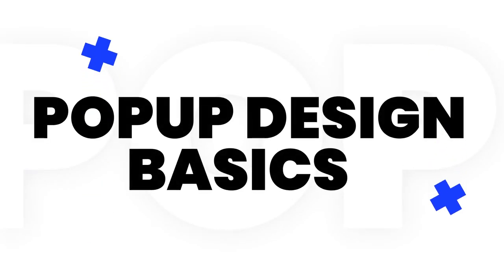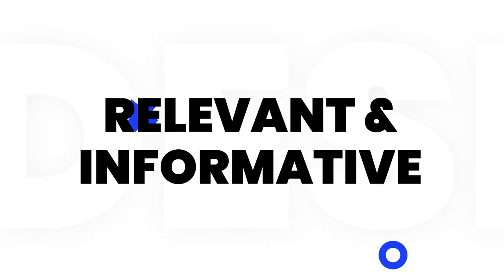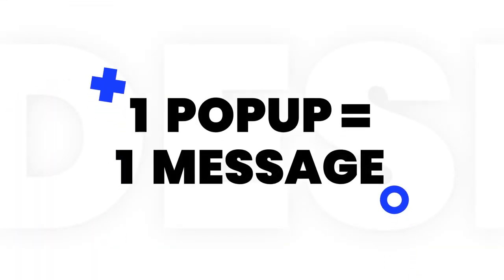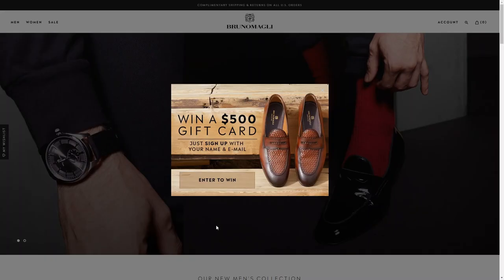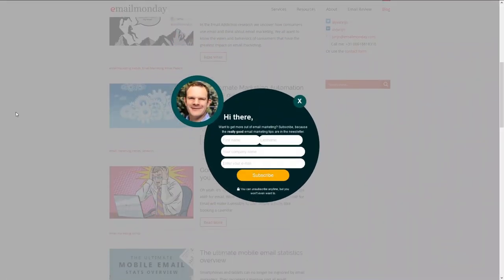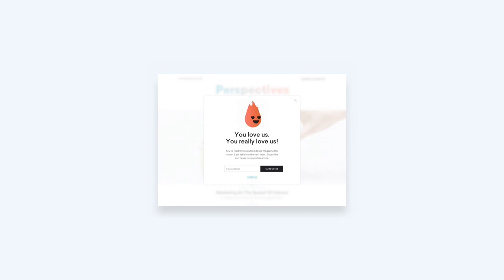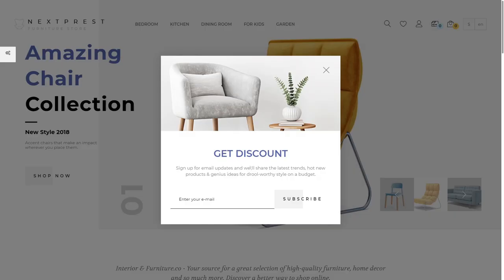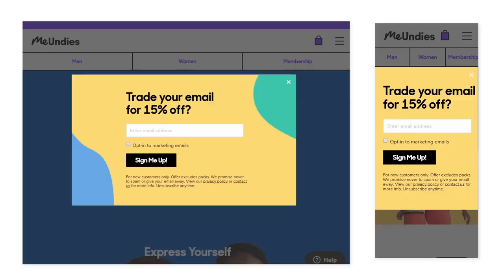Web Design Inspiration: Creative Popup Design | TemplateMonster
ant some popup design inspiration? In our new video, we'll tell you how to make popups that convert and NOT ruin the user experience on your website!

❓So, what are the features of a GOOD POPUP?

Jump to the timecodes⏩
00:10 - Make your popups relevant and informative
00:23 - Communicate only ONE message per popup
00:37 - Make the popups funny and delightful
00:49 - Create responsive popups

This video includes popup designs created by talented designers. This video shows how creative popup design can be. If you add a common popup element, a user may ignore it. However, if you add a creative popup, a visitor will pay their attention to it. It may be a very powerful tool if you use it properly.

It’s also great to add Pop-up UI elements that won’t distract a website visitor. Sometimes, popups are quite infuriating, when they block the page and a visitor can’t read the text. That’s the case when a visitor can leave your page and continue searching for the necessary content. It’s important to use such elements carefully to provide visitors with the best possible user experience.

There are different kinds of popups:
✔️Exit intent
✔️Timed
✔️Click-based
✔️Length-triggered

It doesn’t matter what element you use – it has to be creative. It helps to make your page look modern. Moreover, we always pay more attention to something unusual.

This video shows how you can create popups that convert. It’s important to make your popup look unusual. At the same time, a popup element shouldn’t be annoying. Sometimes, adding a nice animation can make a popup look modern and dynamic. It’s also important to pay attention to the overall style of your page. The popup should share the overall page design and it has to be an element that stands out, but it should feel like it’s a part of the page.

💡Popup design inspiration video – your source of new ideas

Creating something from scratch is always difficult. Moreover, there are many web pages out there and there are numerous popup designs, so it’s hard to create something special. This video is a perfect source of inspiration – you can see how designers made popup look non-standard and interesting. You can combine various styles to create something unique and amazing.
Pop-ups are really powerful and if you use them correctly – you can boost the conversion rate. Here’s an article that will be very helpful.

PROTOTYPES
TrovePoints Animation by Rafly Nurfallah for Flolab in TroveSkin
Clarks art & lifestyle blog - post popup
Braze Modal w/ Torchy by Focus Lab in Braze Magazine
Sign In and Sign Up. Daily UI #001 :)
VR/AR Experiment - App Interface by Ramotion in User Interface Design
Your Lemonade Is Ready! by Gal Shir for Lemonade in Lemonade